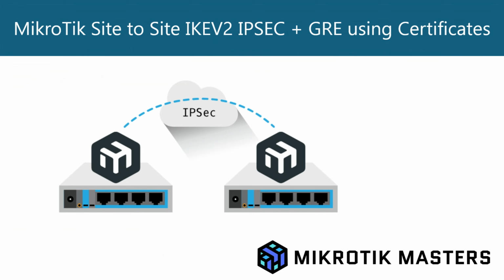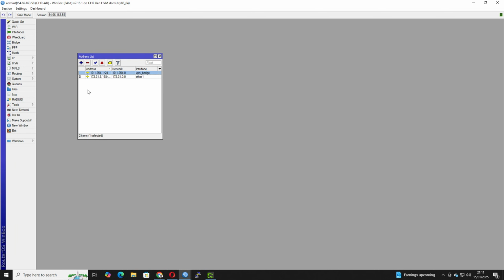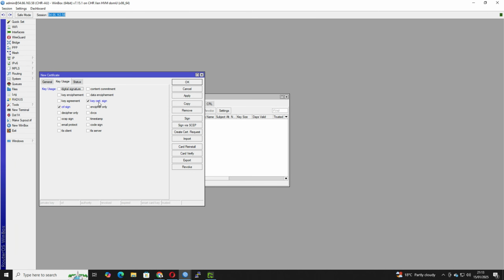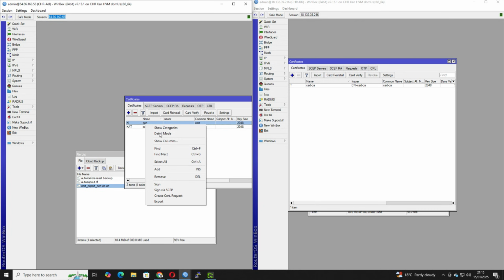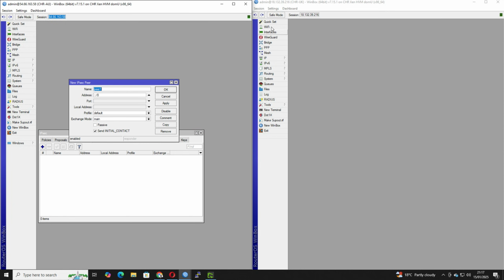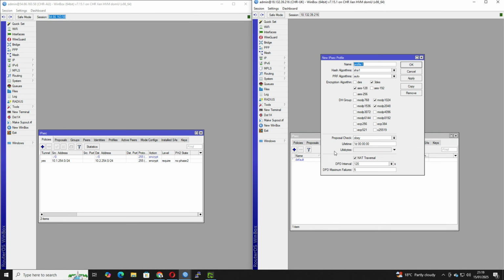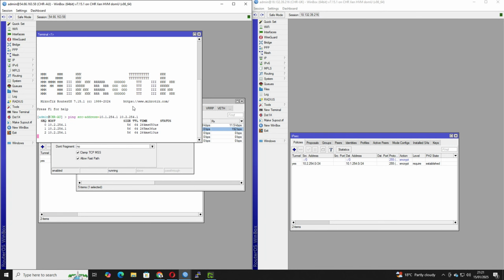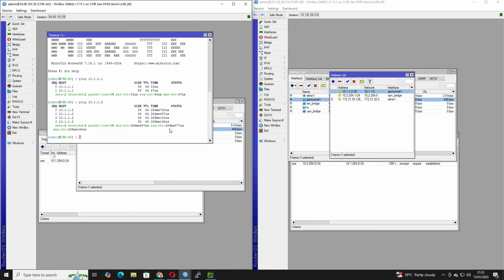How to Secure Your Network with a MikroTik IKEv2 IPsec VPN + Certificates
Learn how to configure a MikroTik IPSec site-to-site tunnel with a GRE tunnel using a generated CA and client certificate for authentication. In this detailed tutorial, we'll guide you through the setup process, from creating IPSec policies and peers to building a secure GRE tunnel over the IPSec connection. Whether setting up a secure link between two remote networks or enhancing your networking skills, this video is perfect for you.

Topics covered:

 - Generate and install Certificates
 - IPSec configuration on MikroTik
 - Setting up GRE over IPSec
 - Verifying and troubleshooting the tunnel

Welcome to @MikrotikMasters, your go-to channel for all things MikroTik! Whether you're a networking professional or just starting your journey, we provide easy-to-follow tutorials, tips, and tricks to help you master MikroTik routers and networking solutions. We've got you covered from basic configuration to more advanced RouterOS features. Join our growing community and take your networking skills to the next level!

Also, check out for more useful guides and reviews!

Welcome to MikroTik Masters!